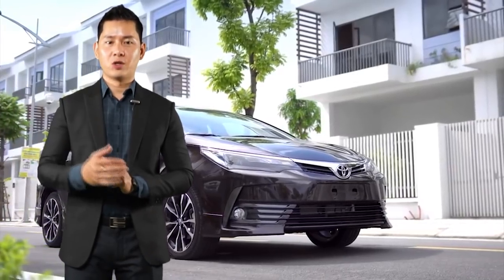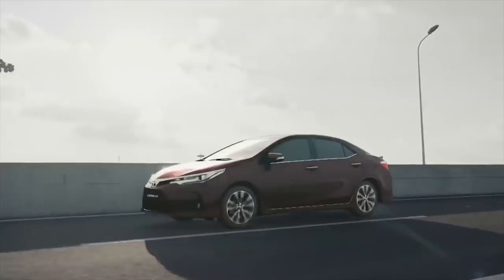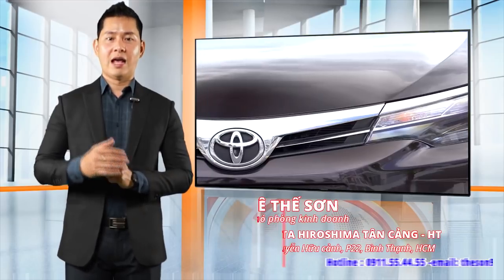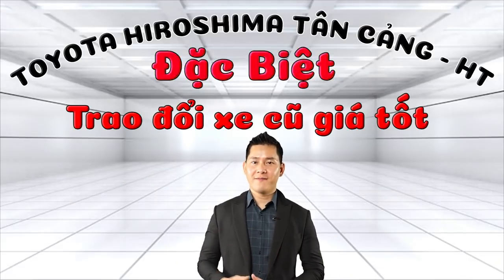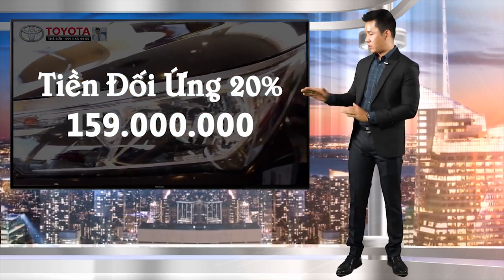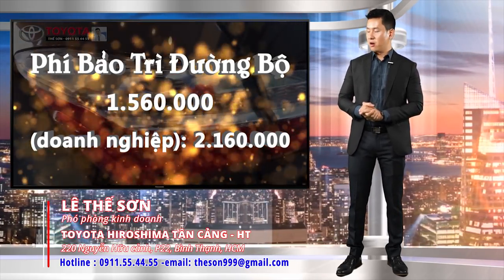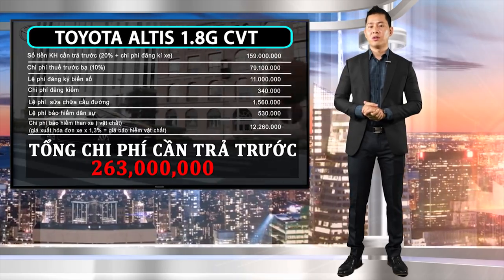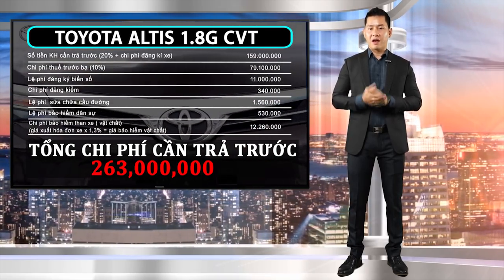Toyota Altis 1.8G 2019 Đâu Rẻ Bằng? Vay 80% Ưu Đãi Cực Thấp| Có ALTIS Cũ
🔥CHUYÊN THU MUA XE ÔTÔ QUA SỬ DỤNG GIÁ CAO  ❗
👉Có phải Anh/Chị  muốn đổi xe mới và đang tìm nơi uy tin để bán lại chiếc ô tô của mình ?
👉Bên em là đơn vị chuyên thu mua các dòng ôtô Các hãng đã qua sử dụng
✅Đến tận nơi để kiểm tra tình trạng xe giúp A/C tiết kiệm thời gian
✅Thanh toán nhanh chống
✅Hỗ trợ giải chấp các xe vay ngân hàng nhanh chóng
✅Thủ tục đơn giản
💢ANH/CHỊ CHỈ CẦN NHẮN TIN
⏩Gửi ảnh chi tiết xe, ảnh sổ đăng kiểm
⏩Mô tả tình trạng xe
⏩Giá muốn bán

TRUNG TÂM XE Ô TÔ QUA SỬ DỤNG SÀI GÒN
Chuyên trao đổi mua bán tất cả các dòng xe ô tô cũ
👉UY TÍN ✅CHUYÊN NGHIỆP✅TẬN TÂM
👉Nhận tìm xe theo yêu cầu của khách hàng
Xin chào quý vị và  các bạn , mình là thế sơn phụ trách bán hàng toyota hiroshima tân cảng ,hôm nay sơn xin giới thiệu về cty Toyota hiroshima tân cảng ,  Tập đoàn Toyota Hiroshima nhật bản được thành lập 1936 là một trong nhưng tập đoàn hung mạnh bậc nhất của Nhật , để đáp ứng nhu cầu ngày càng mạnh về thị trường ôto việt nam , tập đoàn Toyota Hiroshima quyết định đầu từ vào việt nam và thành lập công ty Toyota Hiroshima tân cảng 100% Vốn đầu tư của nhật bản
,với nhiệm vụ cung cấp mua bán xe Toyota và dịch vụ sữa chữa bảo hành của Toyota việt nam ,
là công ty có cơ sở vật chất thiết bị máy móc tối tân nhất được chuyển giao từ nhật bản và đội ngủ kỹ thuật viên và nhân viên được chuyên gia Nhật Bản đào tạo chuyên nghiệp nhất hiện nay.
với thế mạnh đó chúng tôi luôn mang tới cho quý khách hàng dịch vụ nhanh nhất tốt nhất với giá cạnh tranh nhất hiện nay.
Toyota Hiroshima tân cảng xây dựng mối quan hệ với quý khách hàng dựa vào chất lượng dịch vụ cao nhất, với mong muốn mang tới cho khách những chiếc xe đẹp nhất , nhanh nhất , thủ tục đơn giản nhất. nếu quý khách hàng còn phân vân về tài chính hãy để chúng tôi gang vác cùng .chúng tôi làm việc với phương trâm quý khách hàng là số 1 .
Đặc biệt toyota tân cảng chuyên trao đổi xe qua sử dụng với giá hấp dẫn , thủ tục nhanh gọn ,giao xe trong ngày ,